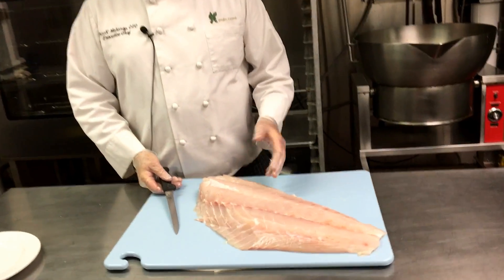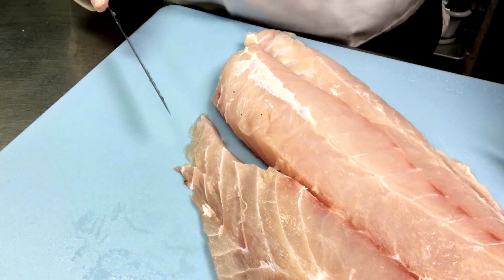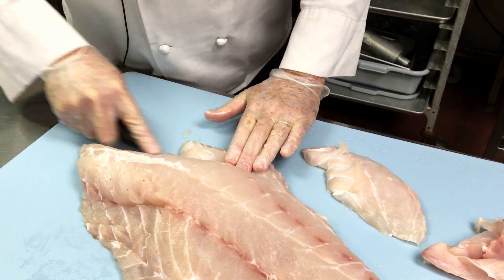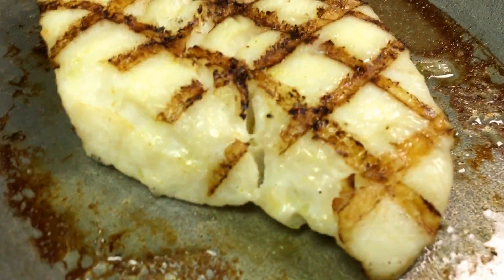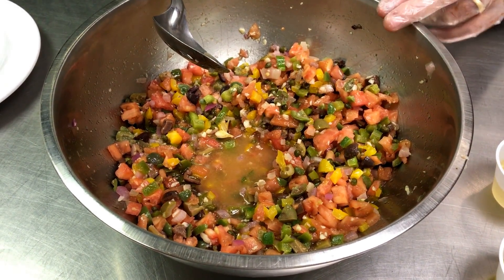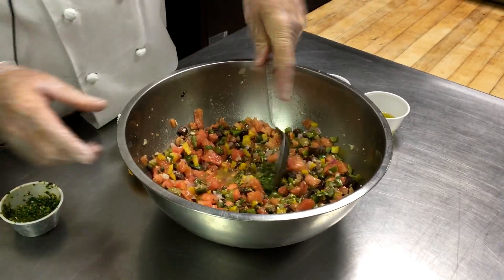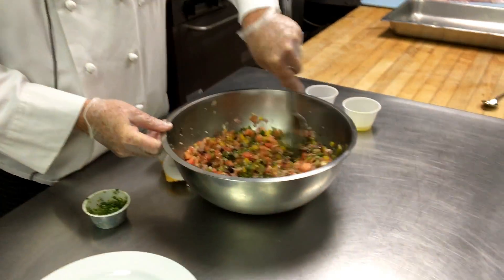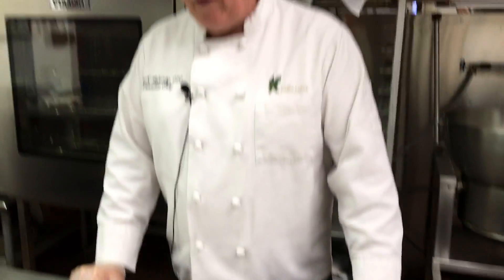Prix Fixe Menu Item-Grouper